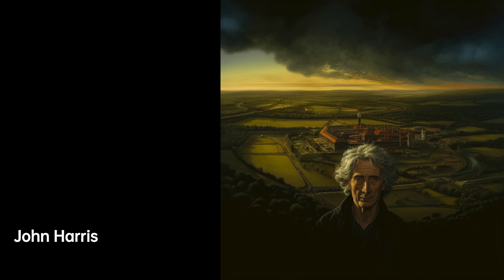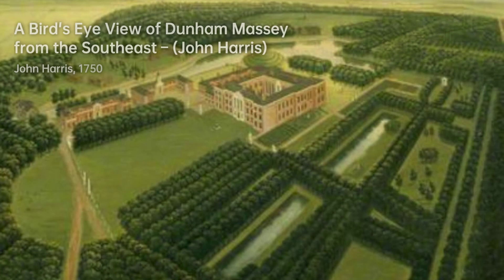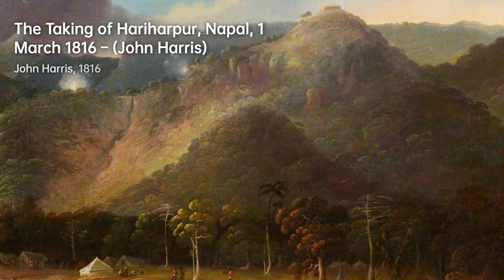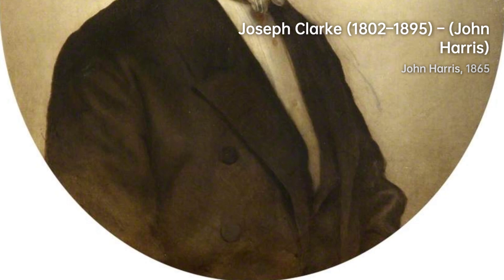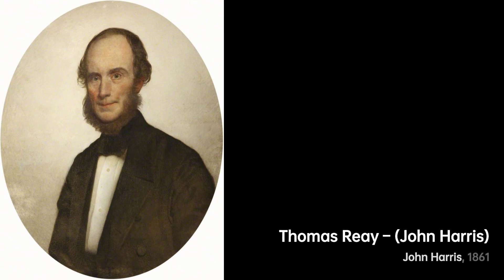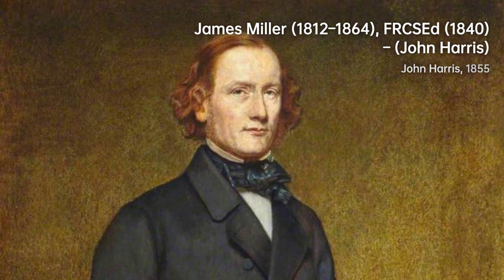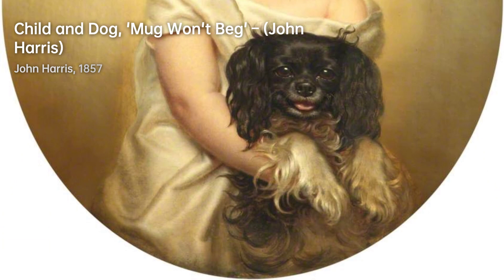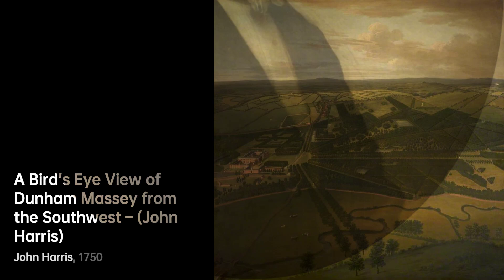John Harris: Artistic Master of Science Fiction｜Artist Biography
John Harris, a British artist and illustrator, was born in 1948

A biography of John Harris.